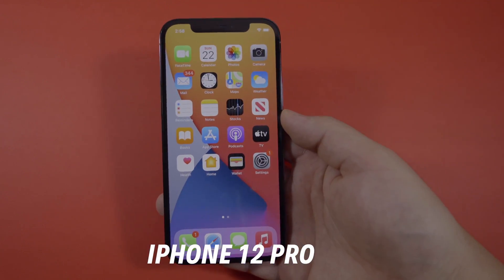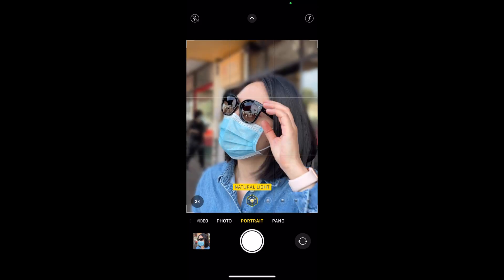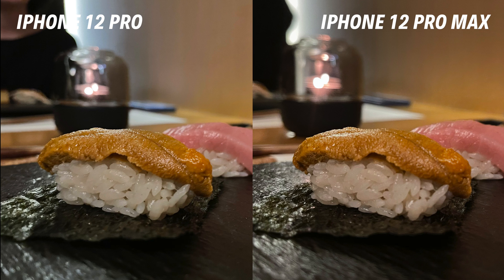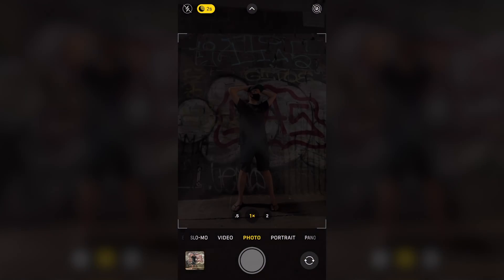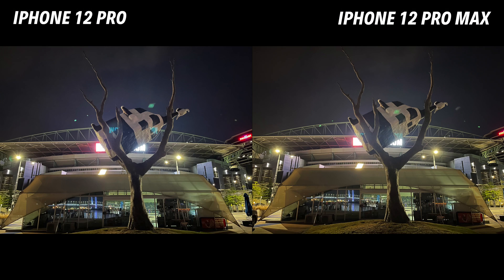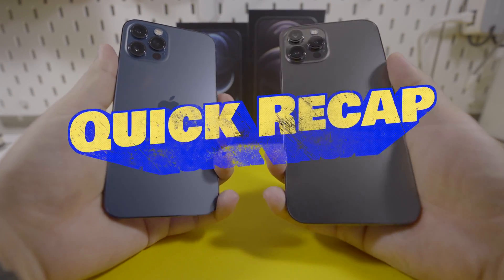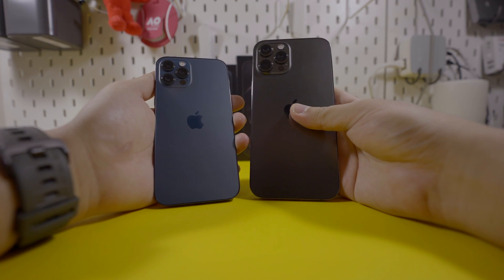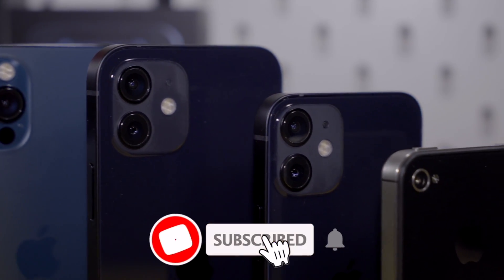What's the difference? iPhone 12 Pro vs iPhone 12 Pro Max | Camera Comparison - Low Light Test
Want to find out what's the difference between the iPhone 12 Pro and the iPhone 12 Pro Max?

(WATCH IN 4K RESOLUTION) The iPhone 12 Pro Max has a 47% larger camera sensor than the iPhone 12 Pro, it also has Sensor-Shift that can make up to 5000x micro adjustments per second, and it has a 2.5x Optical zoom, which is 0.5x more than the iPhone 12 Pro. In this video we investigate if any of these extra features on the iPhone Pro Max make any difference on the photo and video quality.

Skip to the chapters you want!
1:06 - Does the bigger sensor on the iPhone 12 Pro Max make better Bokeh?
2:05 - iPhone 12 Pro Max low-light photos and video test
3:50 - Is sensor-shift better at stabilisation than the regular iPhone 12 Pro?
4:40 - Video Recap
5:50 - Comparing iPhone 12 Pro Max's 65mm with 52mm lens with Portrait Shots